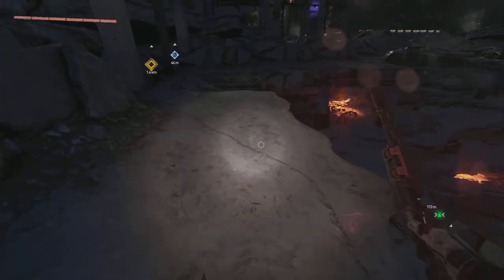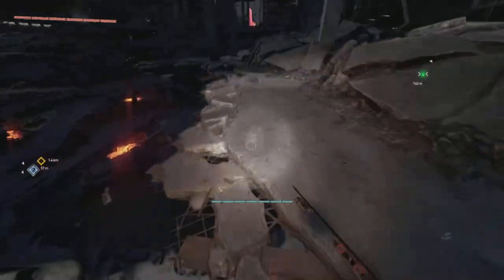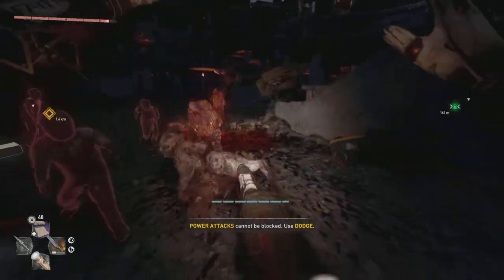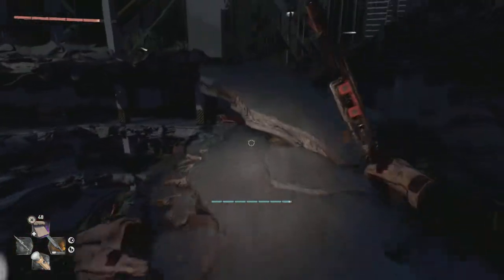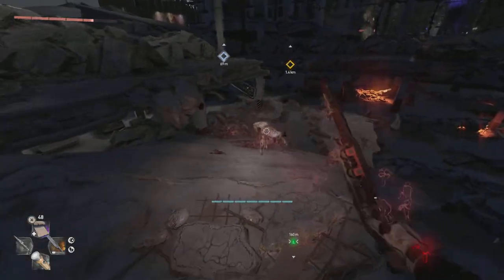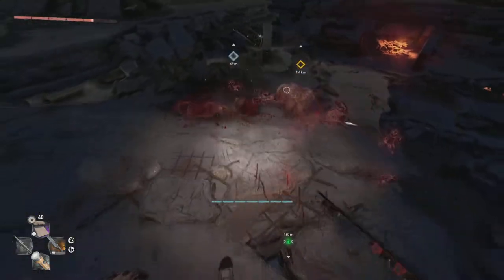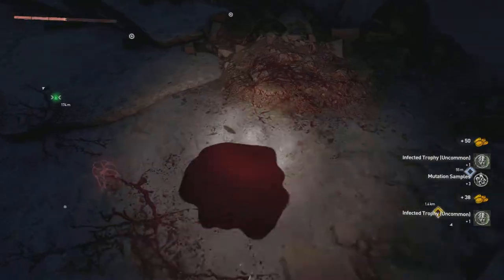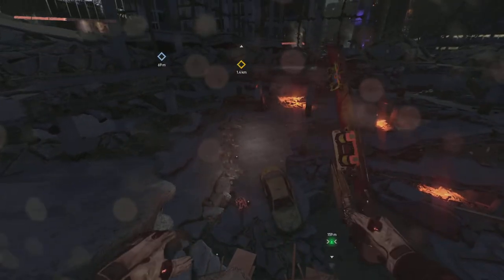Dying Light 2: How to combat the Banshee